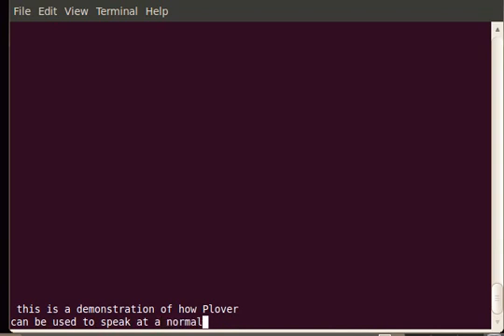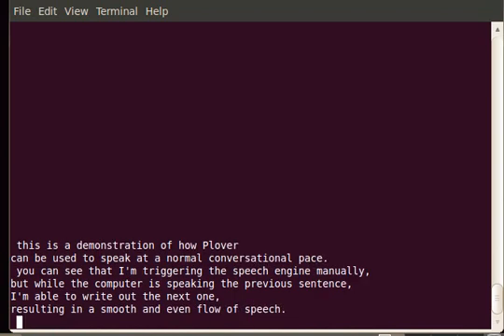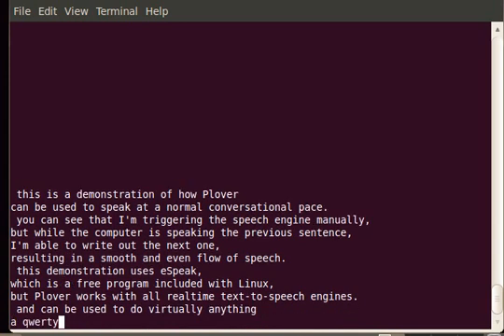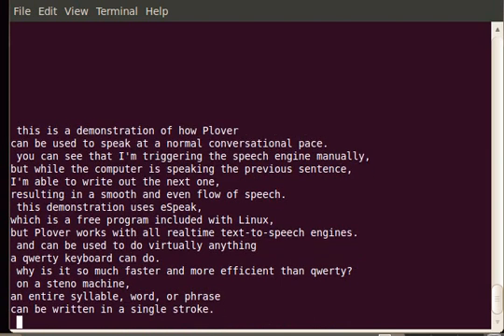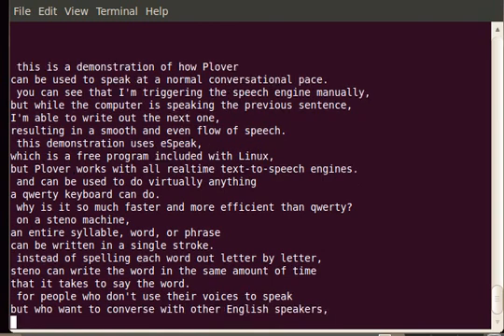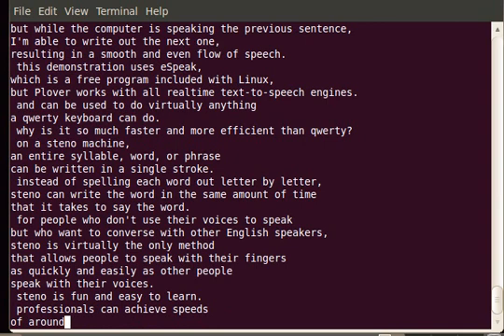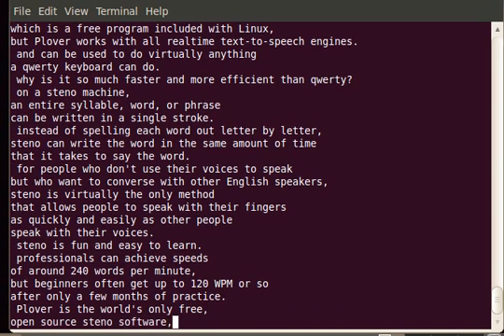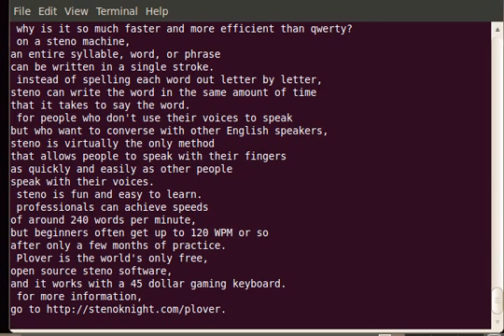Realtime Text to Speech with Plover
Plover is the world's only free, open source steno software. Among other things, it allows people who don't use their voices to converse at ordinary conversational rates. This video was recorded in realtime by a professional stenographer, but Plover isn't just for professionals.

(PS: The video is over at 1:48. YouTube decided to make it keep going until 5:25, but there's nothing more to see. Move along, move along.)